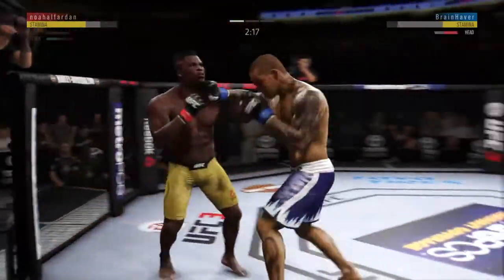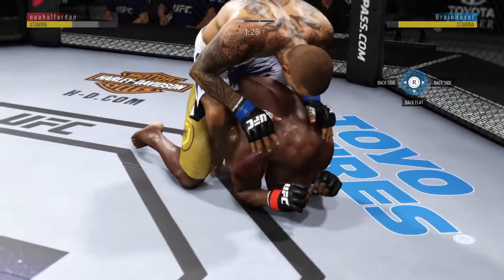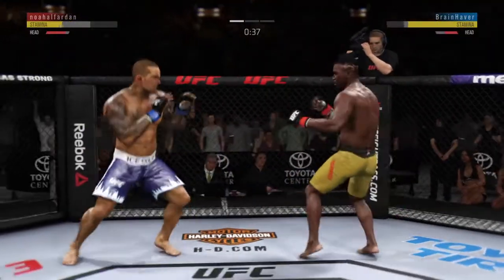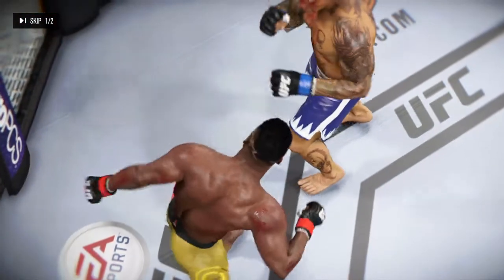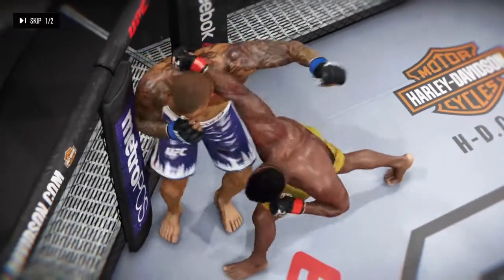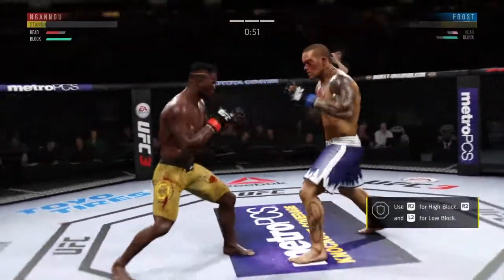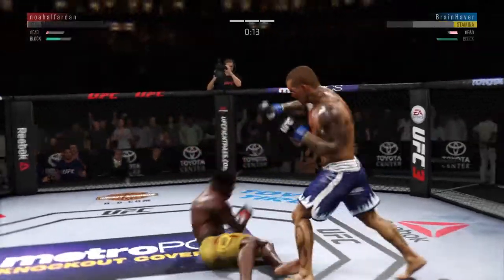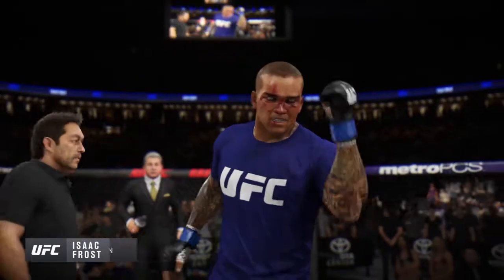Isaac Frost vs Francis Ngannou Round 3 Win